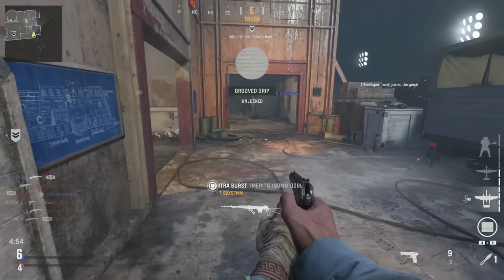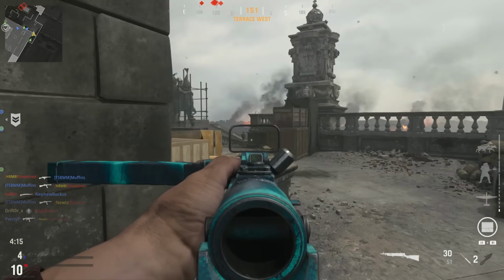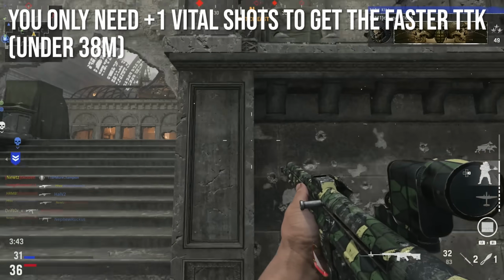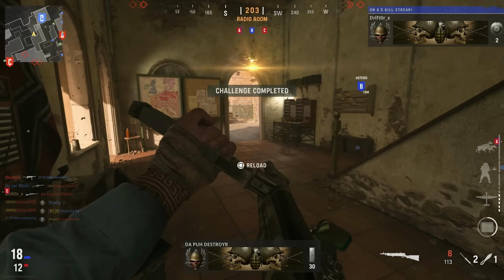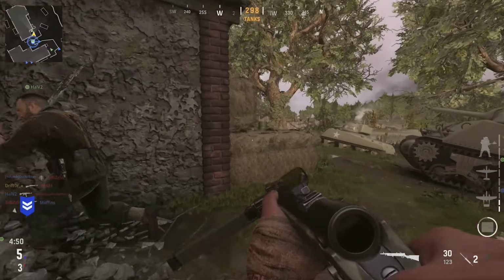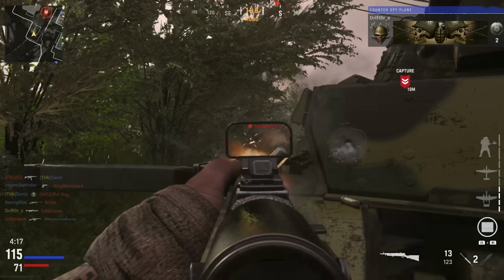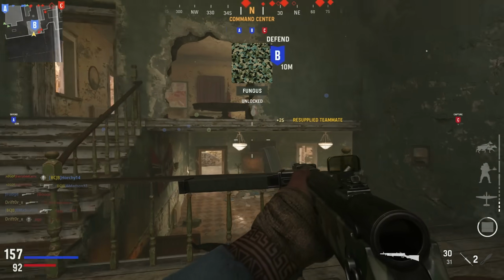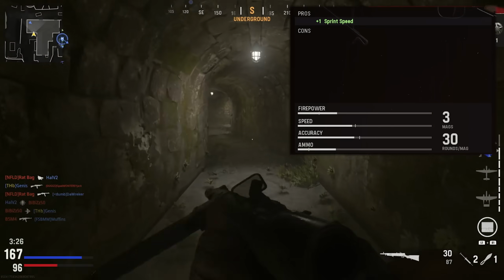Vanguard In Depth: Type 100 SMG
Call of Duty Vanguard In Depth is finally here. Today I'll be reviewing the Type 100 SMG which is the undisputed king of consistency in its class. This is one of the most accurate and reliable weapons in the game. Also probably going to still be good after the Vital and ammo type nerfs that will inevitably come.

CoD Creator code: "DRIFT0R"
^must be all CAPS, 0 is a zero

Epic Games Support-a-Creator: "drift0r_thereal"